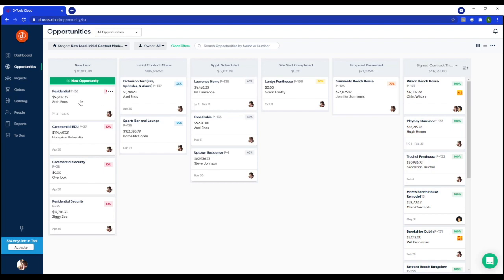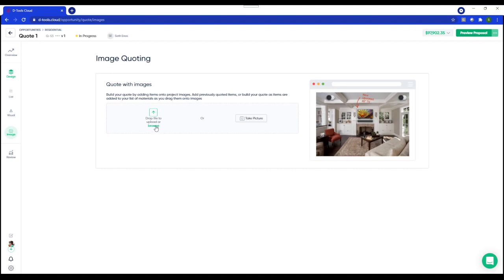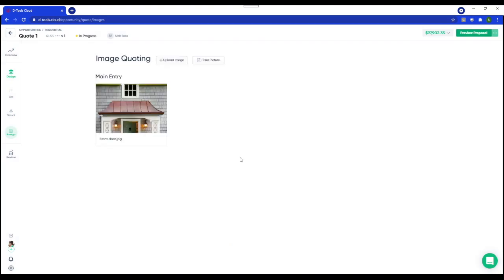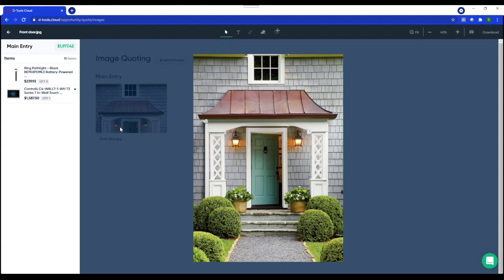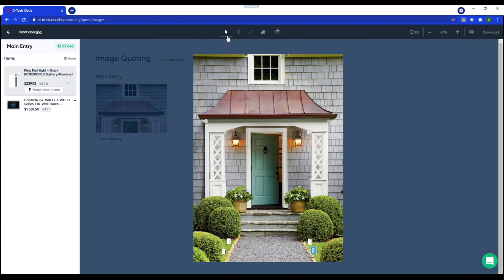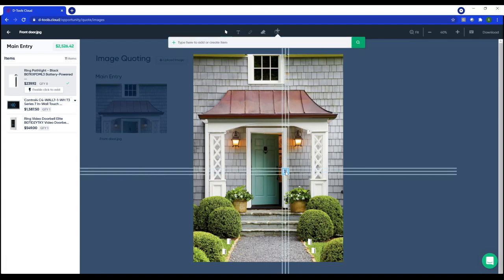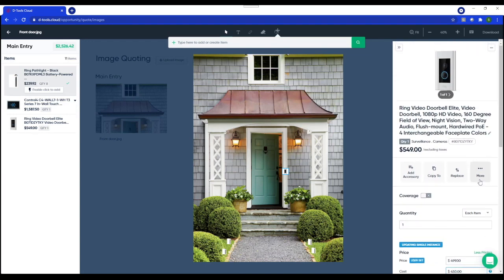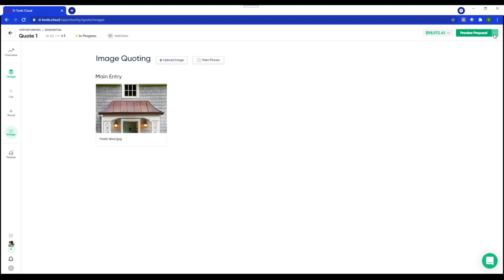D-Tools Cloud – Image Quoting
This video demonstrates our image quoting style of taking pictures and adding items on top to create your quote - slick!